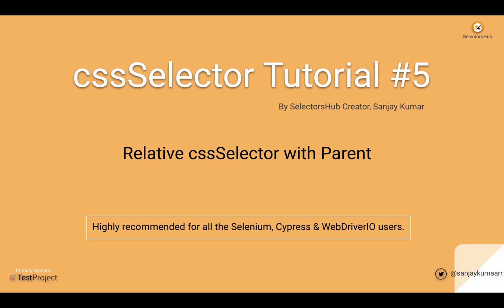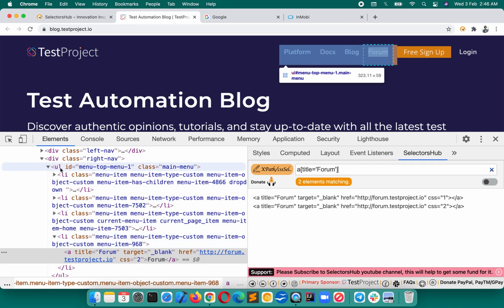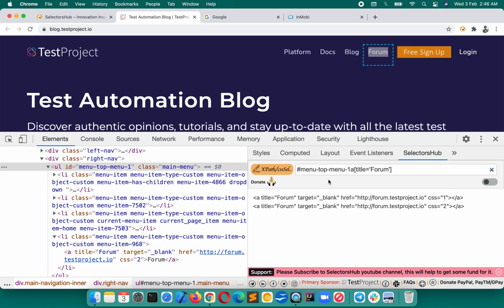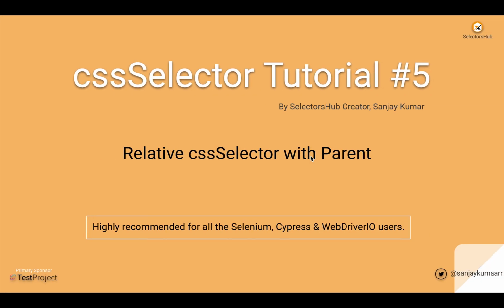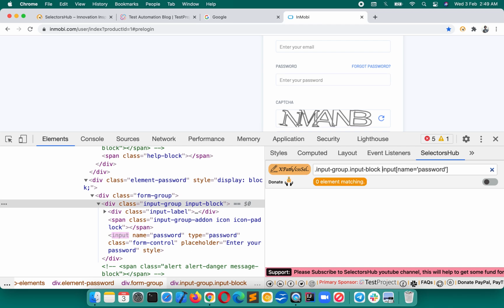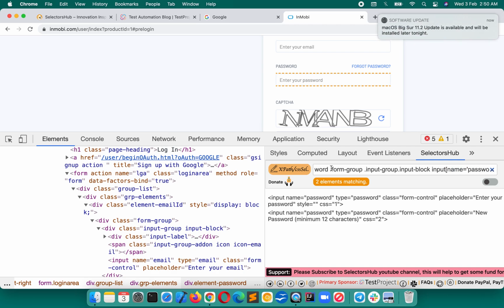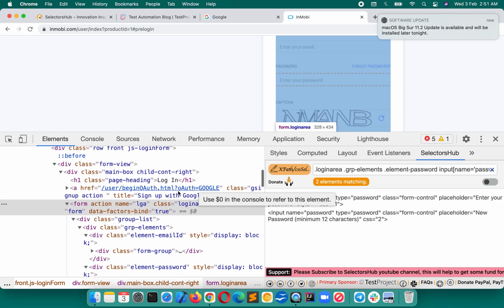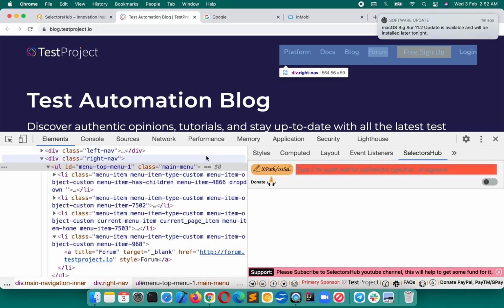cssSelector Tutorial#5 : Learn to write relative cssSelector with Parent.